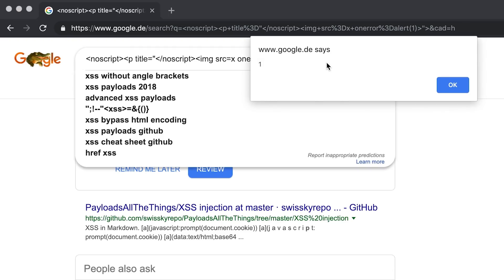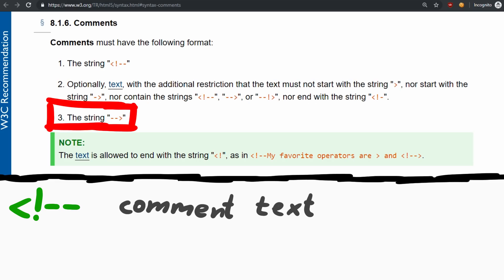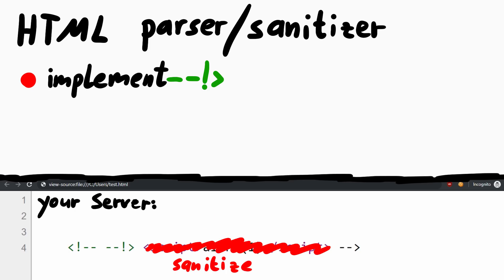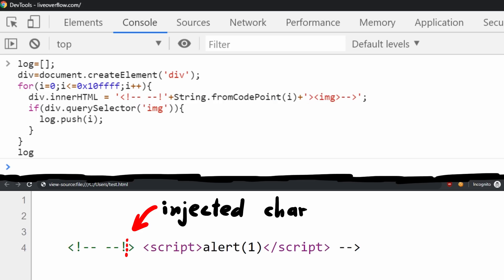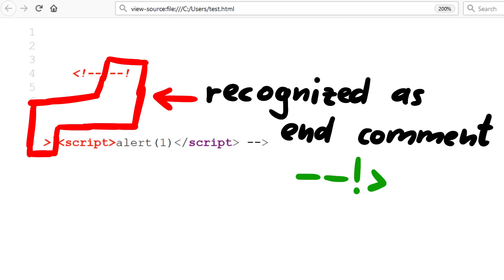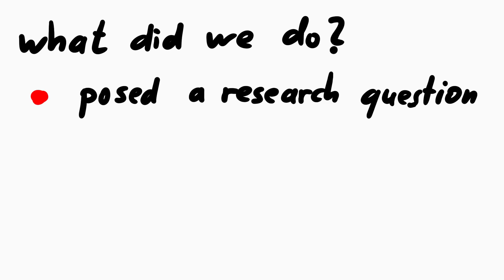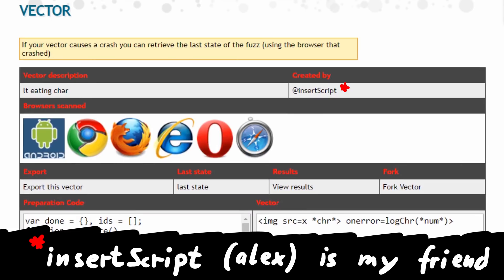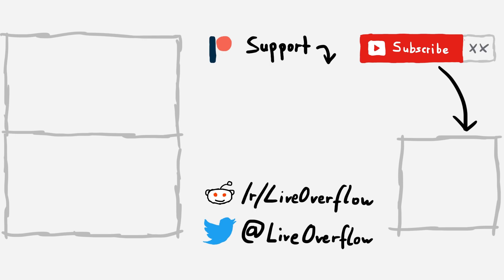Fuzzing Browsers for weird XSS Vectors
We have a look at another interesting XSS vector due to weird Firefox parsing, and then explore how researchers find this stuff.

-=[ ❤️ Support ]=-

-=[ 🐕 Social ]=-

-=[ 📄 P.S. ]=-